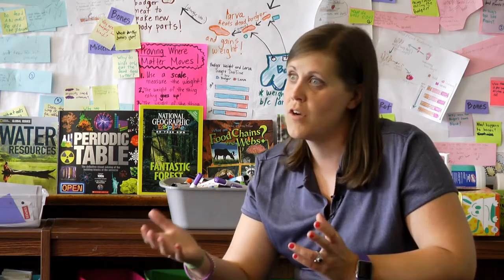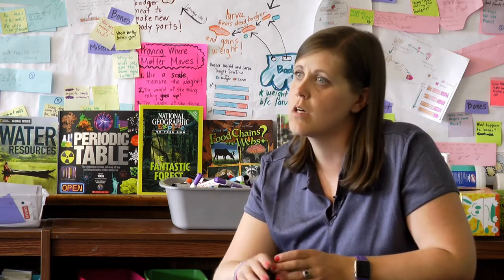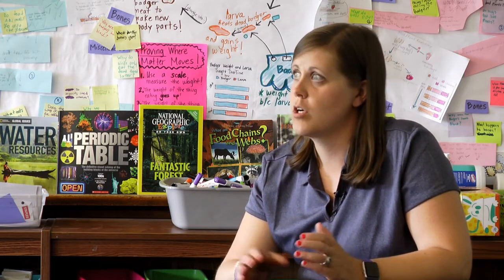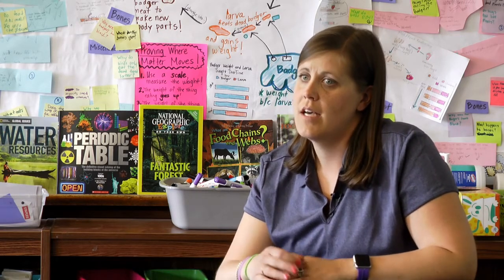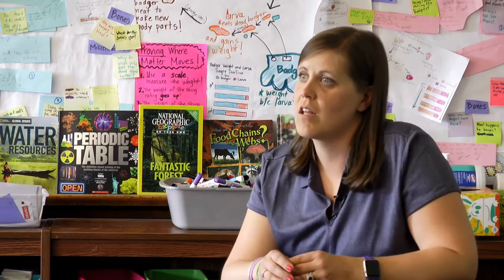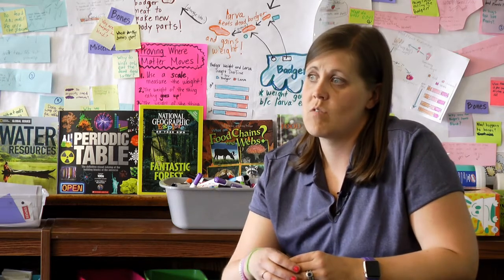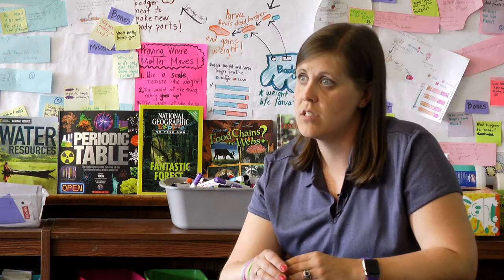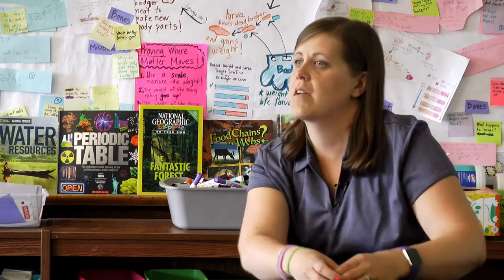Day 2: Teacher Reflecting on Navigation - Curriculum Launch PL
A teacher reflects on her experience supporting navigation in her classroom. This video is used in the Curriculum Launch teacher professional learning.